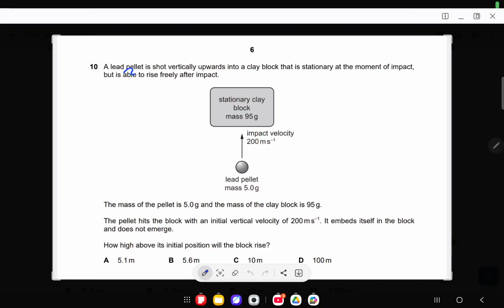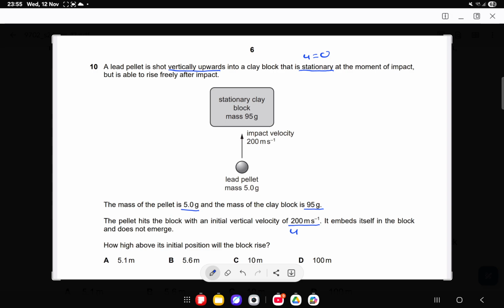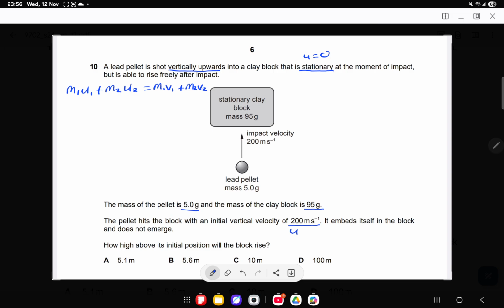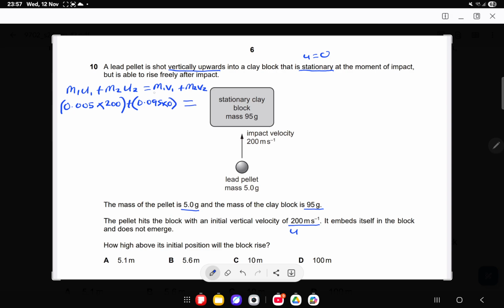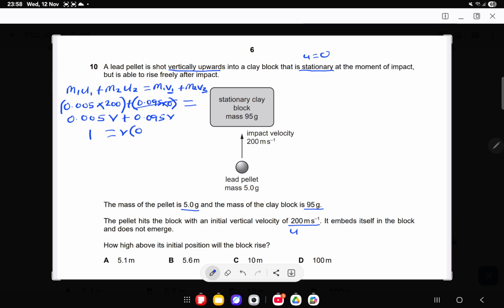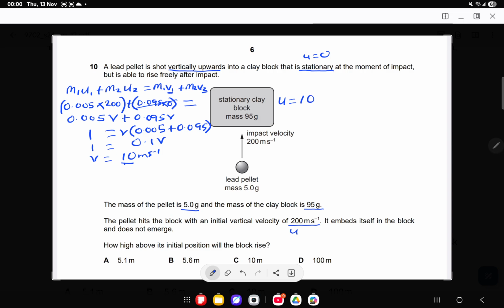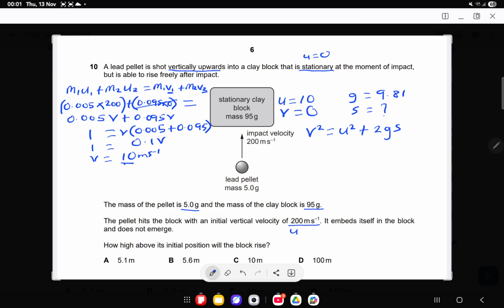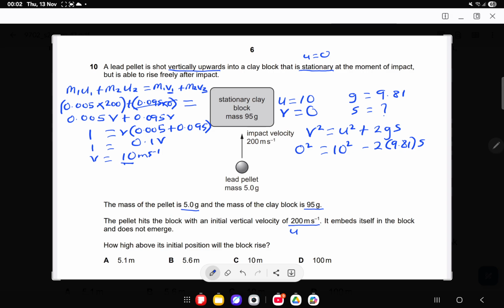A Level Physics 9702 - May/June 2024 qp 12 Question 10